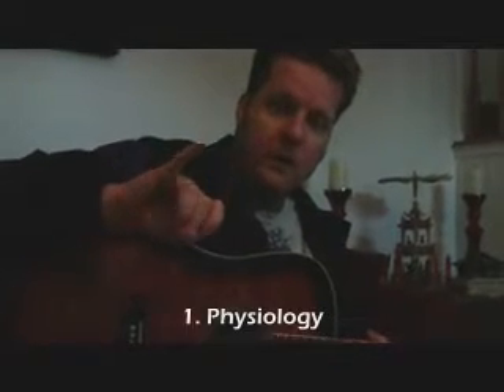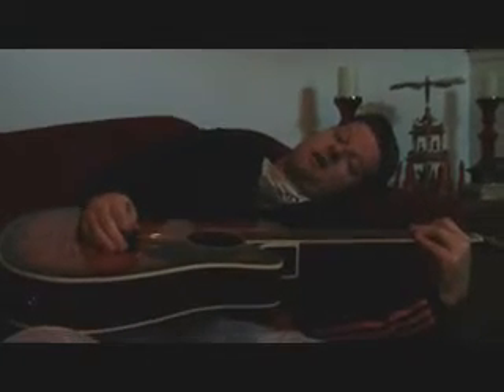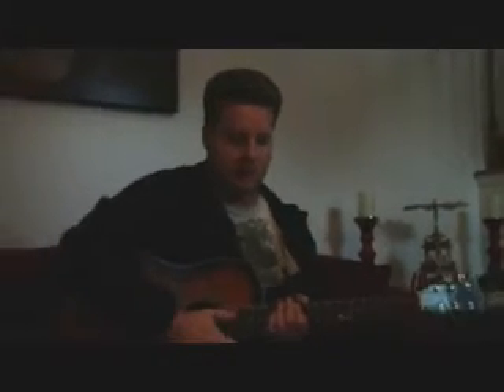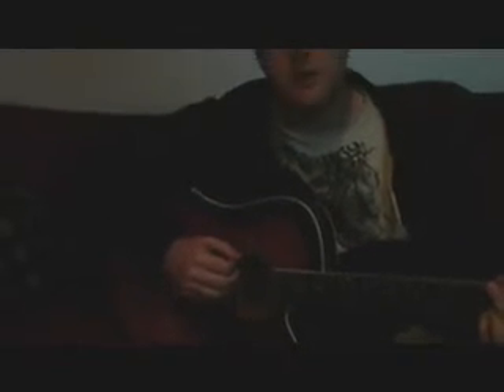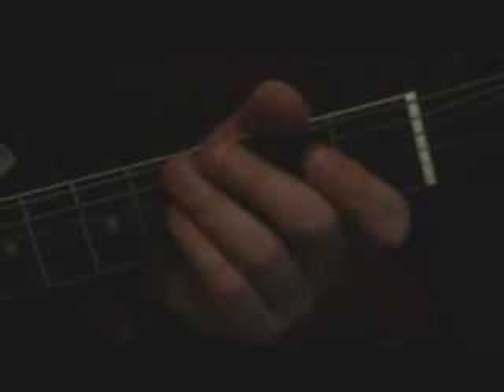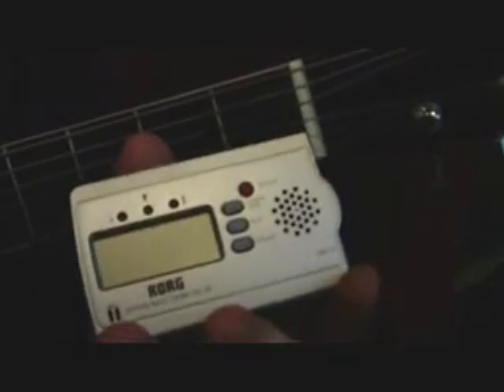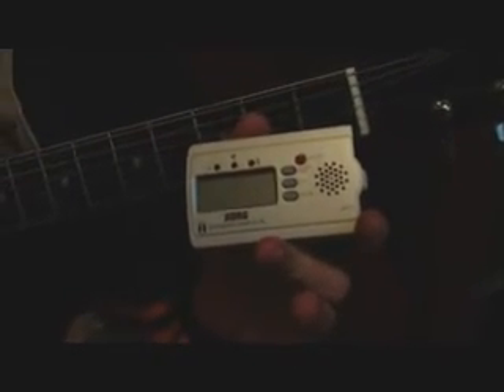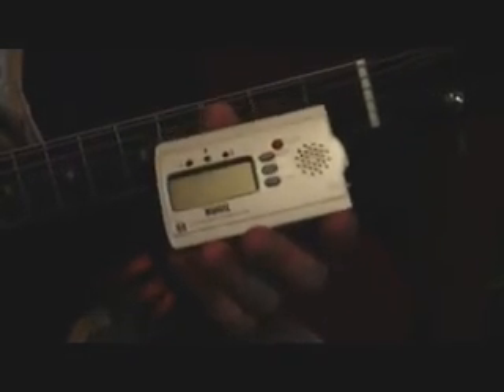Guitar Lessons: How to Learn Guitar Part 1 of 3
Learn to play guitar with Rob Octane!